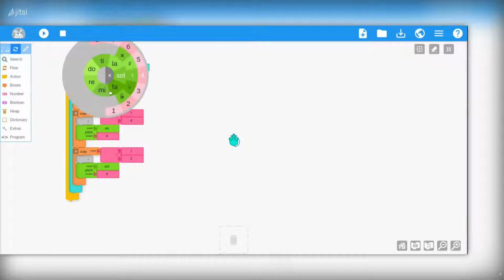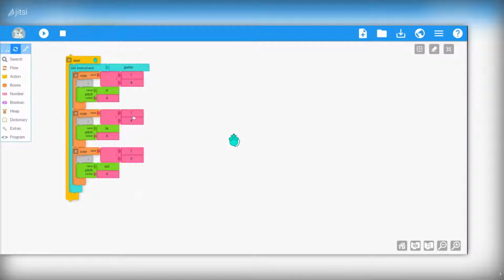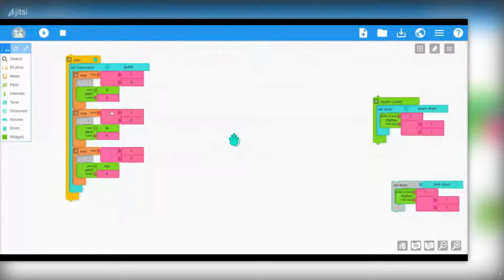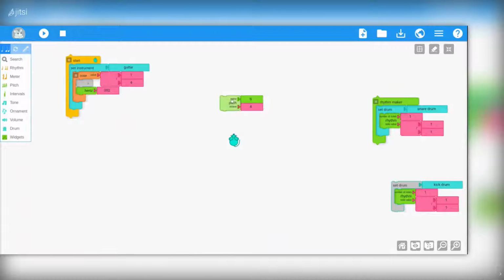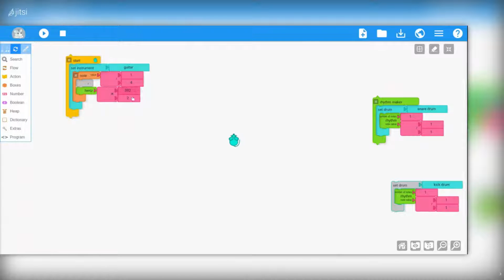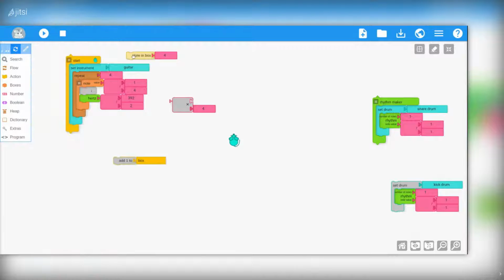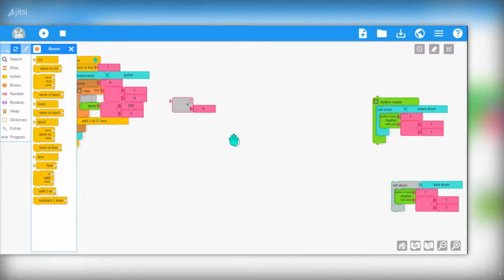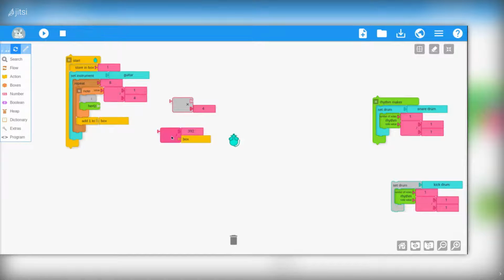Music Education: What's the Point? Episode 2 -- Music Appreciation can be Math Appreciation!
A knowledgeable music teacher can bring to light all of the wonderful mathematics that are inherent to music. In other words, "music appreciation can be math appreciation".

In fact, music is a fantastic entry point for certain musical ideas. This episode of "Music Education: What's the Point?" will showcase some of the mathematical concepts that can be explored through music.